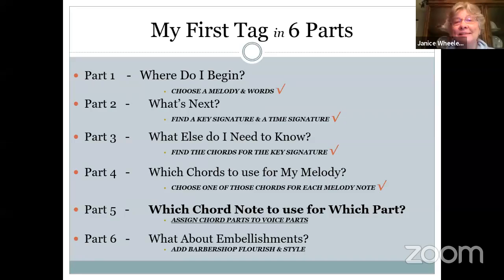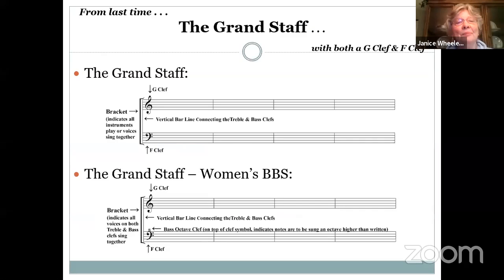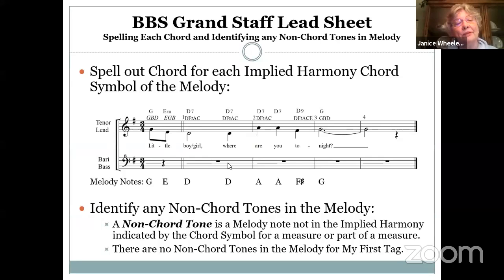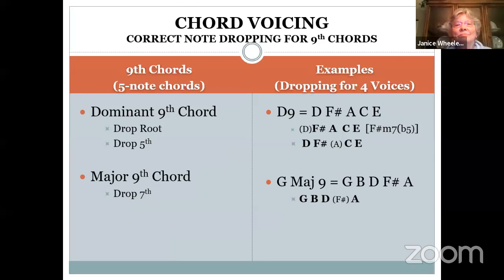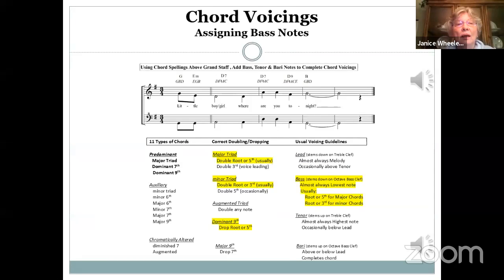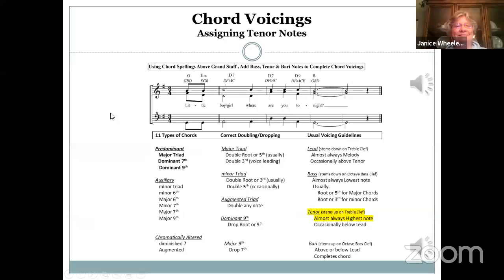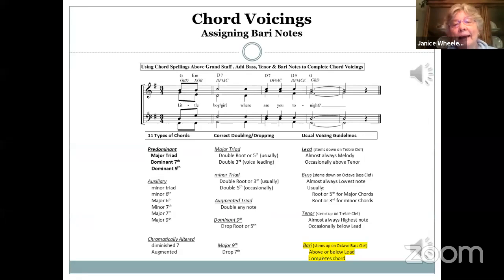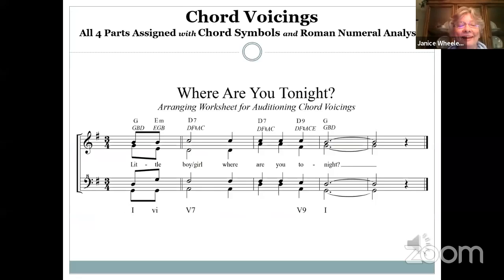My First Tag Part 5 - Janice Wheeler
North by Northwest Presents September 18, 2020